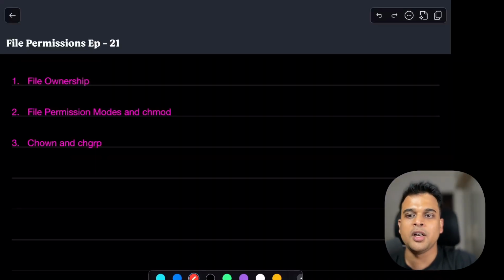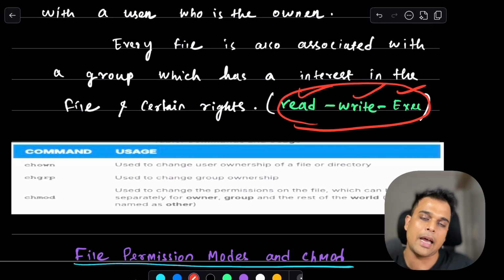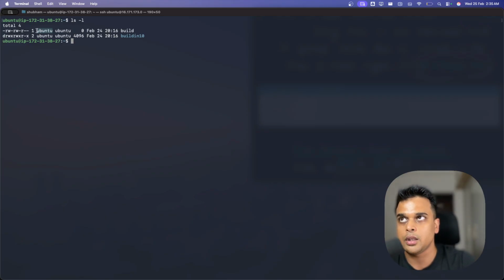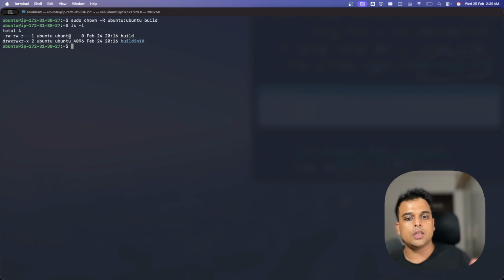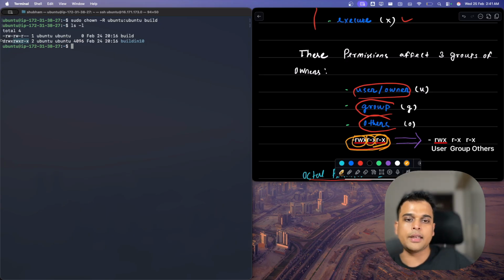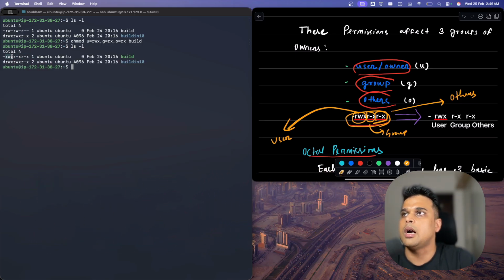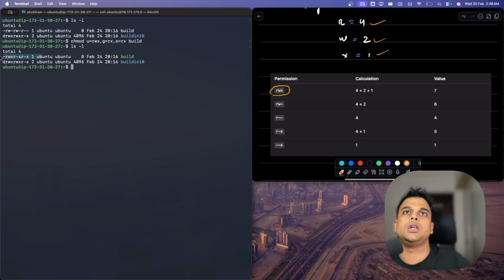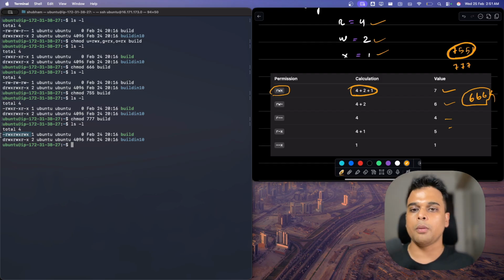Linux File Permissions Explained | chmod, chown, chgrp | Ep 21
Do you really understand how Linux file permissions work behind the scenes? What does rwx actually mean? Why is 755 the industry standard, and why should you never blindly use 777 on a production server?
In Episode 21, we break down Linux File Permissions from the absolute fundamentals to professional command-line mastery. If you manage servers, deploy applications, or work in DevOps/SRE, understanding ownership and octal notation is your first line of defense. This is the core of Linux security and access control.

📍 What You’ll Learn in This Episode:
* The rwx Secret: What Read, Write, and Execute actually mean for files versus directories.
* The Trinity of Access: How Linux divides control into User (Owner), Group, and Others.
* Symbolic Mode: Mastering chmod using intuitive shortcuts like u+x, g-w, and o+r.
* Binary to Octal Simplified: Why the numbers 7, 5, and 4 map perfectly to rwx.
* Mastering chmod: How to change permissions safely without breaking your system.
* Ownership Control: Using chown and chgrp to manage who actually owns the data.
* 755 vs 777: Understanding security best practices and avoiding dangerous "world-writable" settings.
* Real-World Demos: Practical terminal examples you can apply immediately to your AWS or local Linux machines.